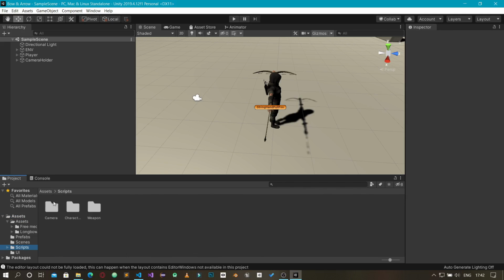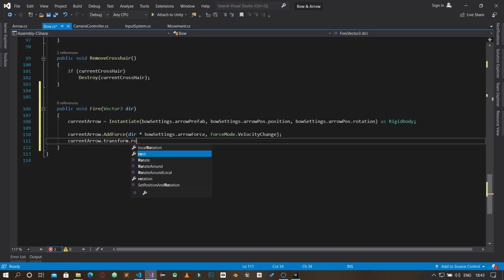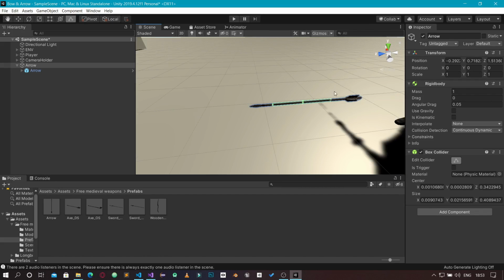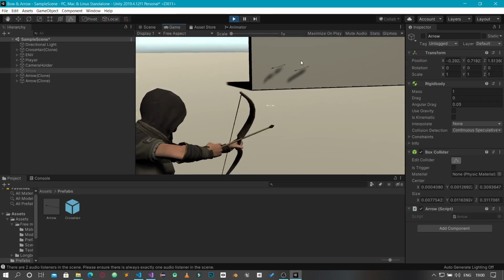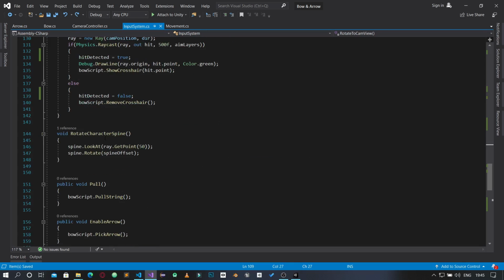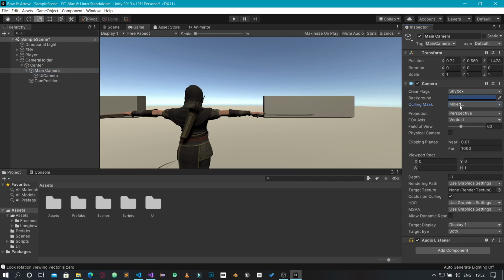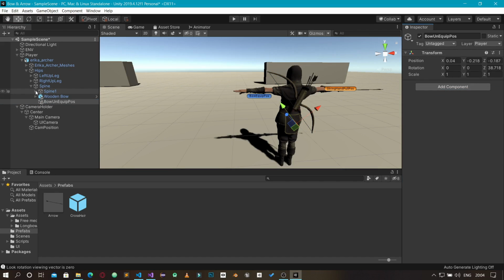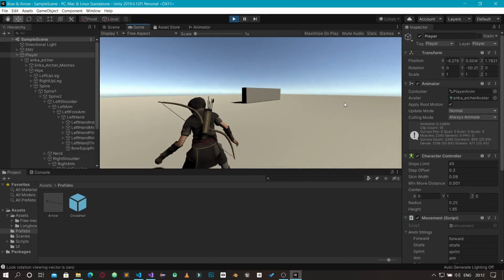Third Person Bow & Arrow Unity Tutorial Part 7 Fire Arrow, Head Rotation, Equiping & Unequiping Bow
These tutorial series are a little advanced so a basic knowledge of unity is needed.